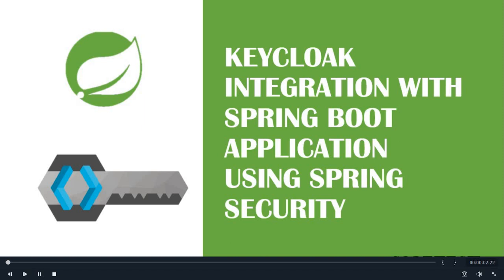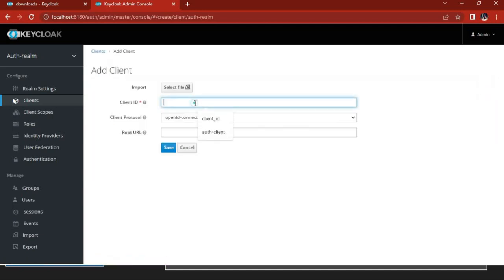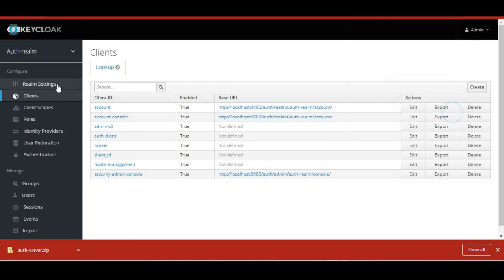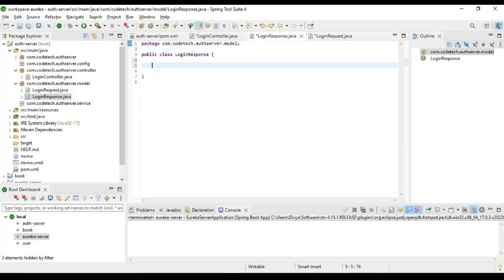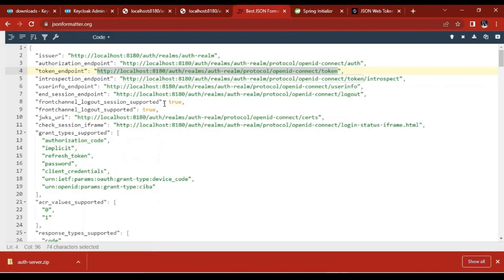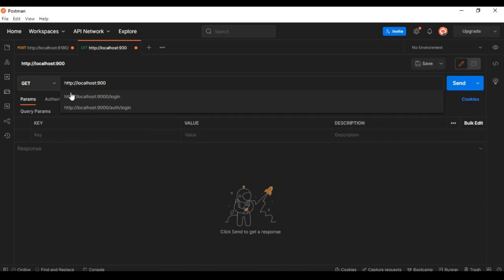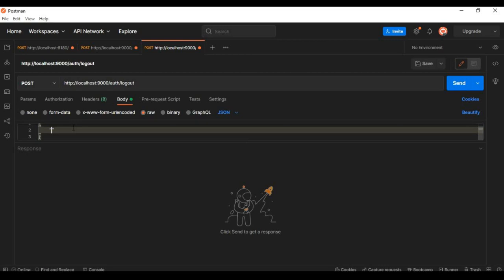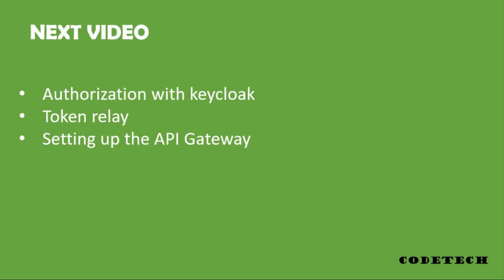Authentication in Spring boot application with Keycloak as OAuth2 provider (Part 1)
Authentication using keycloak and spring security.
Keycloak download ( download the wildFly distribution)